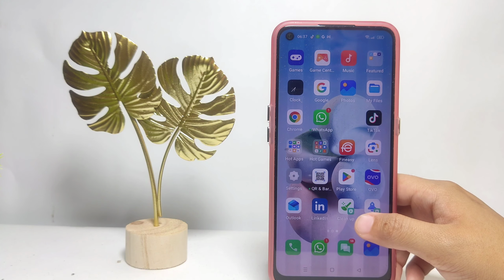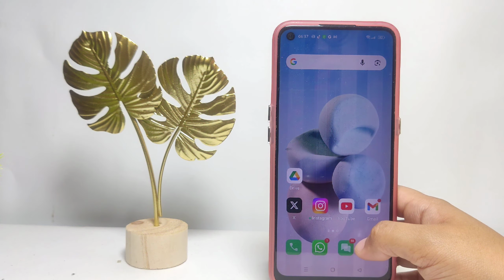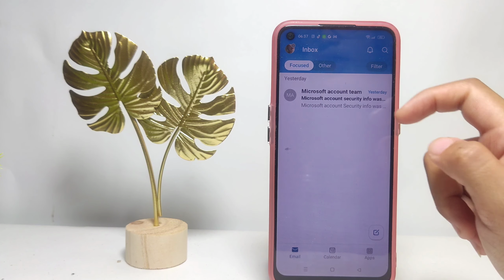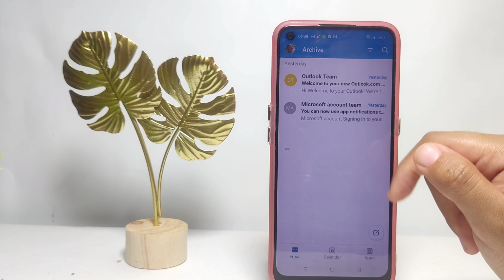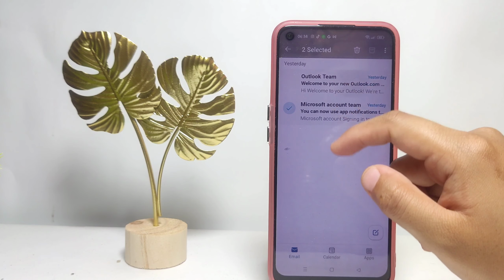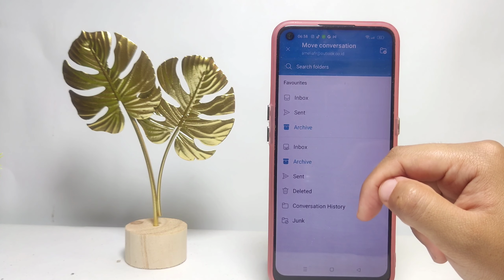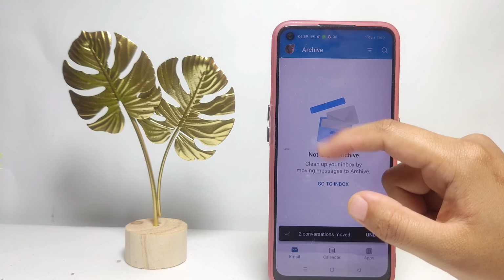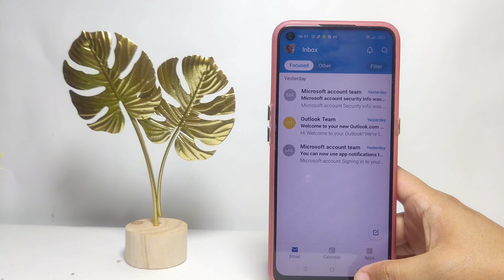How To Restore Archived Email In Microsoft Outlook On Android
This video is relevant:
restore archived email in microsoft outlook on android
how to restore archived email in outlook on android
how to restore archived email in microsoft outlook
how to restore archived email in ms outlook on android
tutorial restore archived email in ms outlook on android
how to restore archived email in ms outlook
restore archived email in microsoft outlook